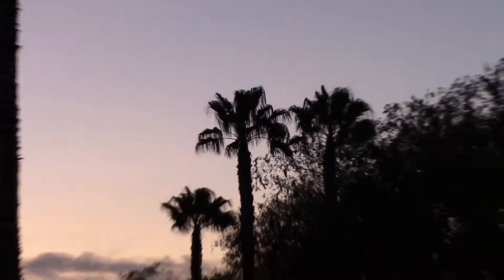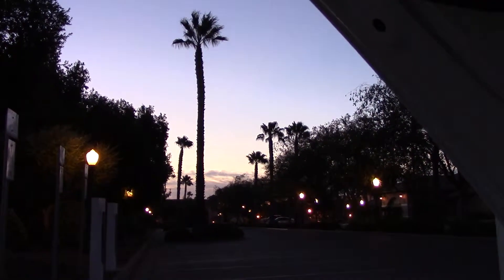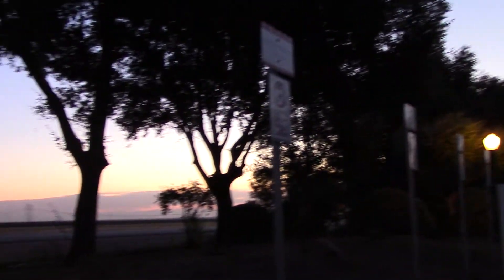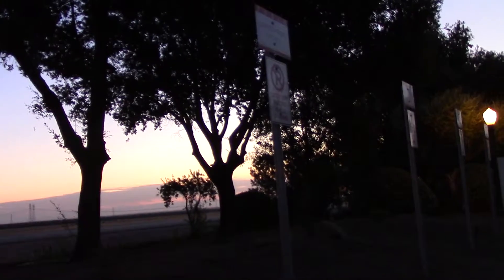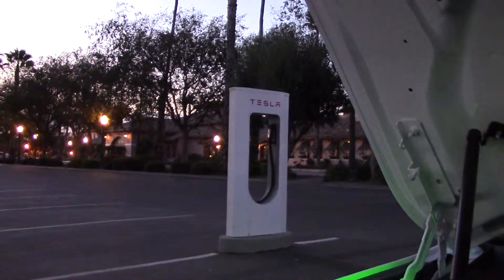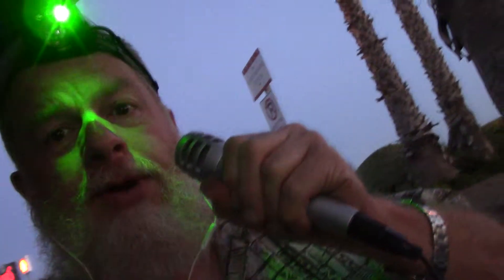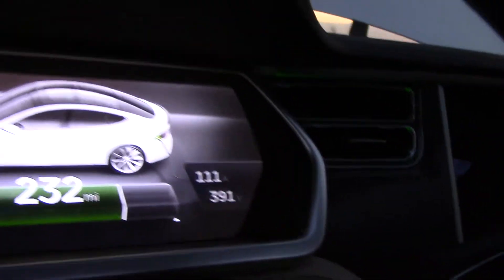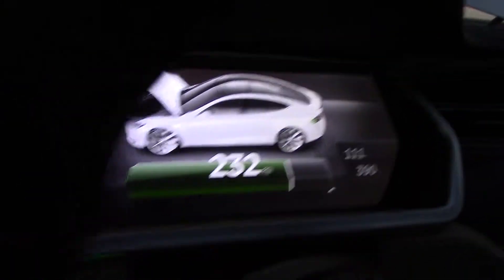Tesla Supercharger Harris Ranch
you've been driving from LA all night and need to recharge the 7,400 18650 LiIon cells in your car and sit in the frunk.